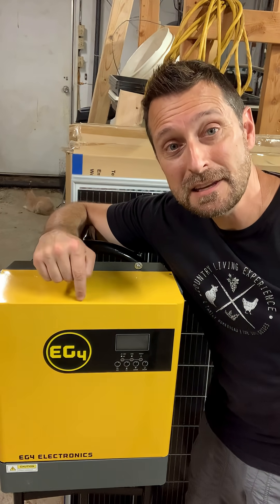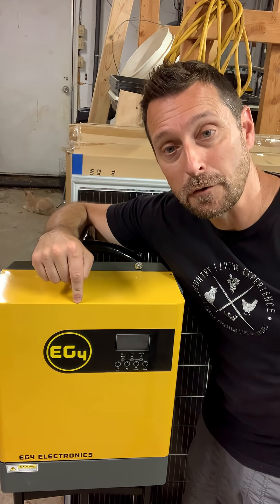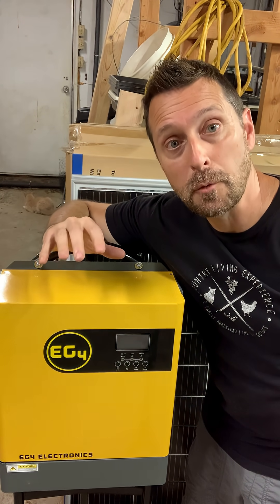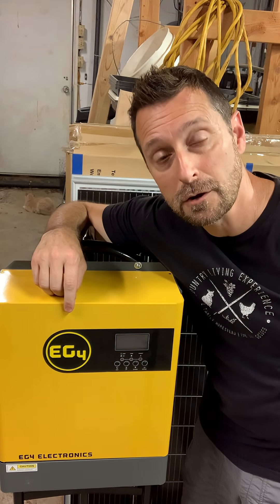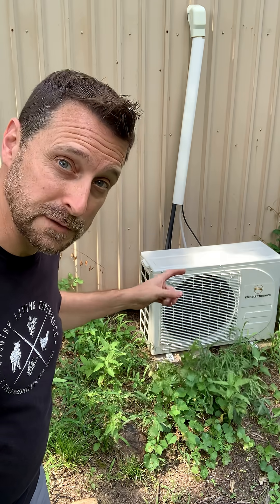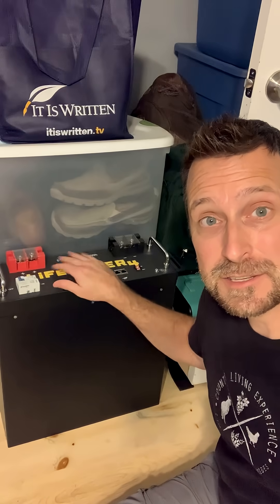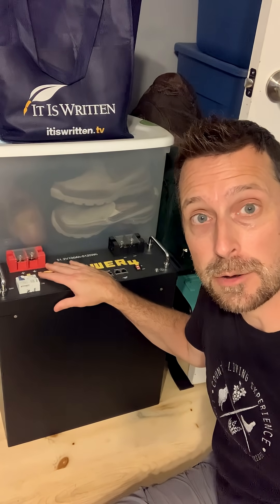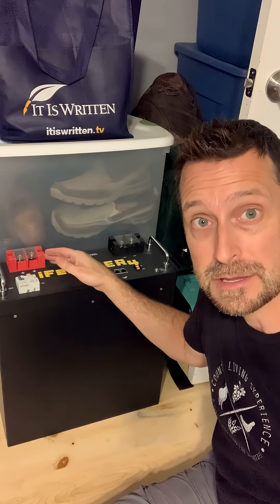Solar Equipment Prices Dropping! BIG Signature Solar Pricing Updates!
12 position electrical sub panel
4 gauge THHN wire
4/0 and 2/0 Battery Cable
Tools Used for Our Solar Install:
Additional Parts:
90° conduit elbows